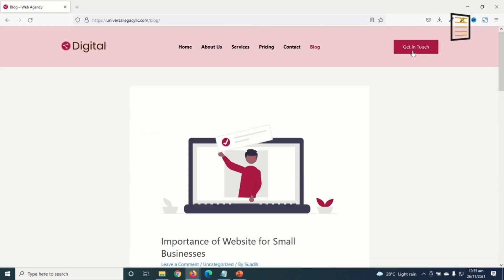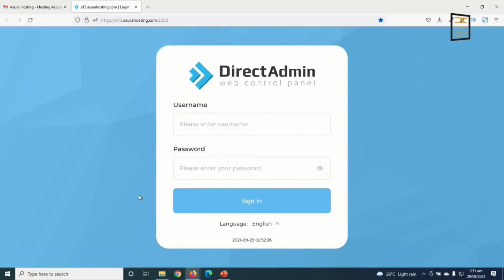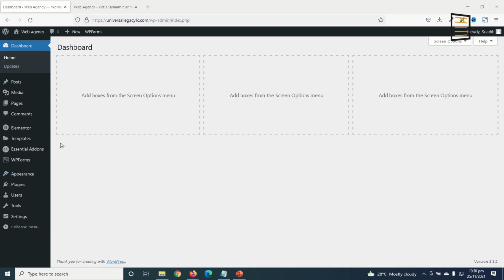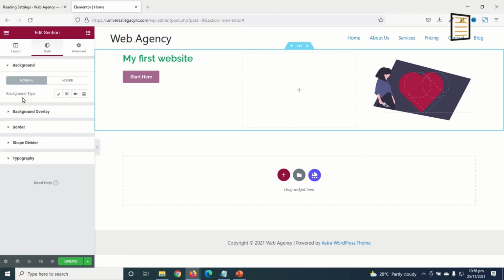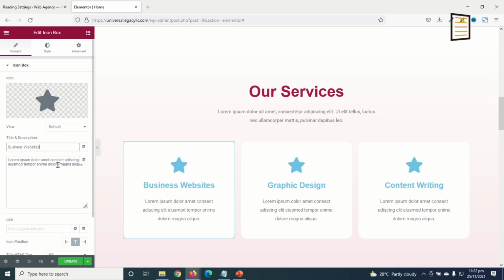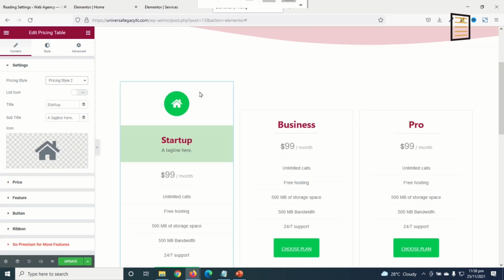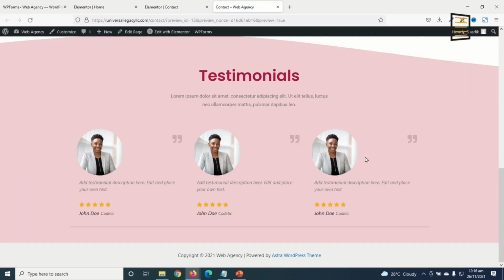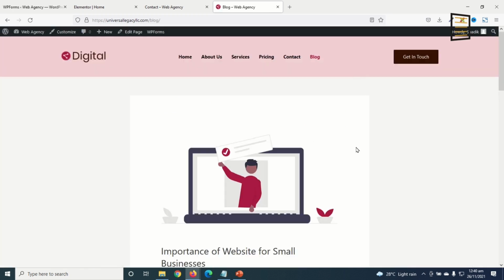How to Create a Digital Agency Website with Elementor 2022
In this how to create a website tutorial, I’m going to show you how to create a digital agency website step-by-step. I’ll show you how to create a digital agency website with WordPress. I’ll specifically show you how to create a digital agency website with Elementor. This is another WordPress tutorial.

Elementor is a drag and drop page builder that we’ll use to create our website so we don’t need any coding or programming knowledge.

In this video, I’ll show you how to get your own custom domain name and a web hosting. I’ll show you how to install WordPress on your web hosting. WordPress is the free software that we’ll use to make our website and also customize it the way we want. And don’t worry if you’re new to WordPress because I’m going to hold your hand every step of the way.

We’re going to use only free resources to making our website. You only need a domain name and a web hosting which is a standard for every website. I’ll even give you a free template to use on your website.

✅ CHAPTERS: ✅
00:00 Introduction and Demo
01:33 Getting a Domain Name and Web Hosting
09:17 Install WordPress
14:24 Install a Theme
15:06 Install Plugins
16:29 Creating Pages and Menu
18:56 Creating Blog Posts
20:16 Assigning a Default Home Page
21:37 Designing the Home Page
35:48 Designing the About Page
38:18 Designing the Services Page
39:52 Designing the Pricing Page
44:07 Designing the Contact Page
48:40 Customizing the Website
56:37 Conclusion and Outro